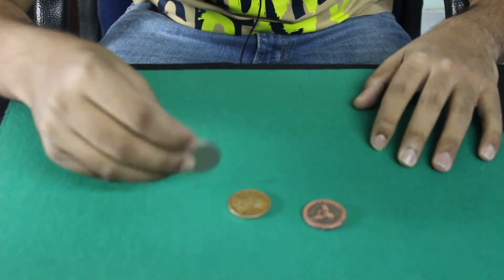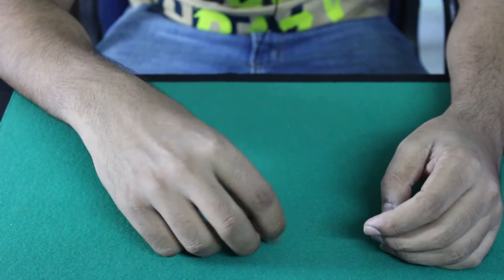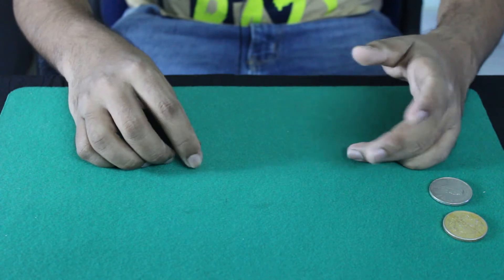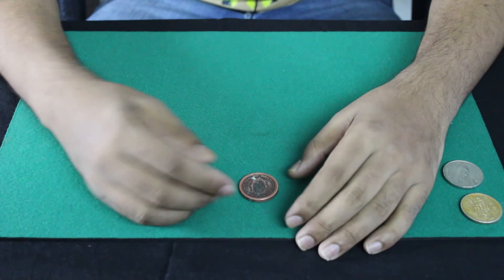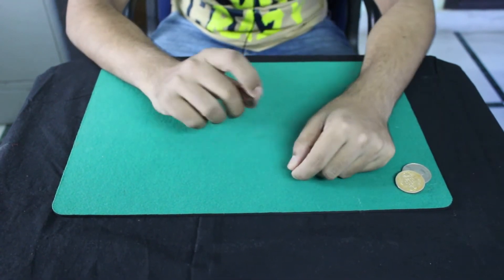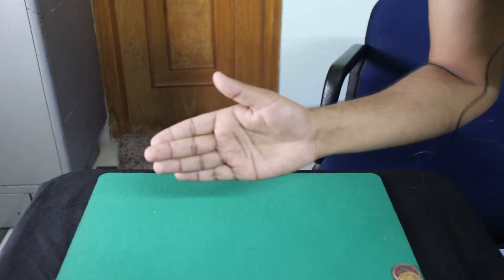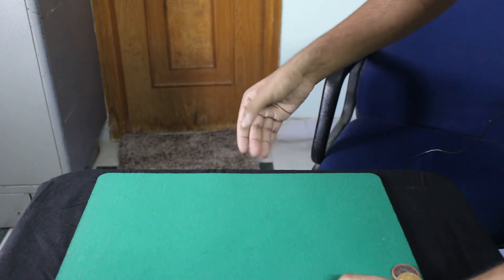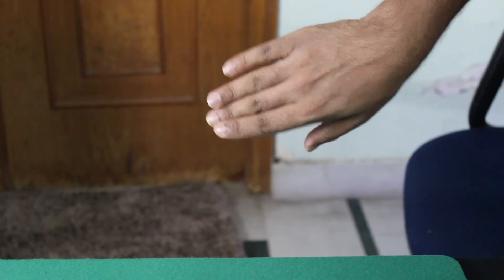Coin Magic - Learn Coin Palm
Hey Guys,
This video covers different coin palm techniques - Classic palm, Finger Plam, Back Palm, Finger Clip Palm, Thumb Palm required for every coin magic.
This is the first video of the coin magic project

Coins used -
5 Franc Swiss coin